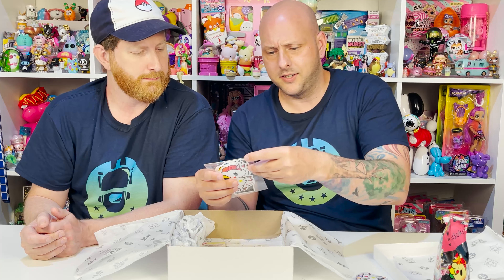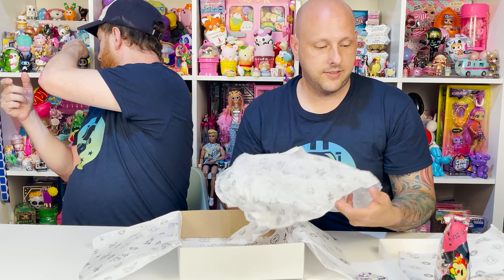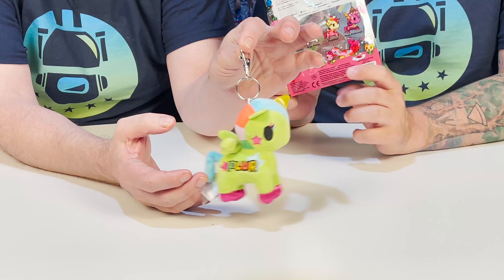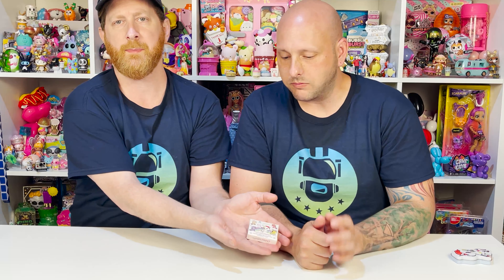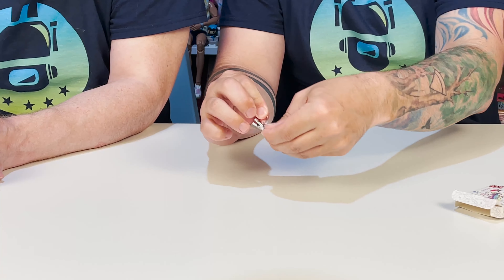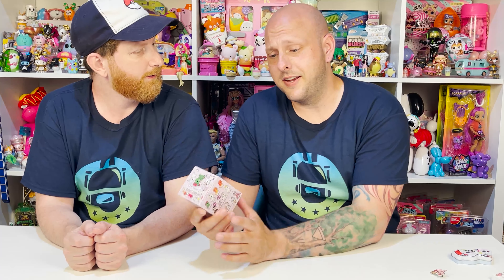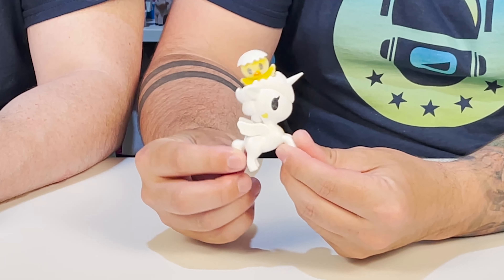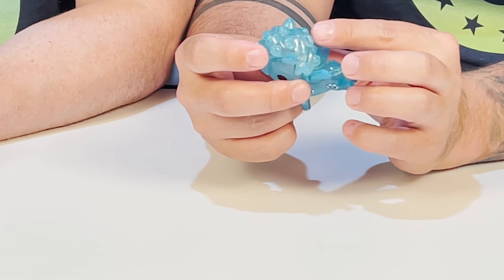Tokidoki Unicorno Bundle Box Unboxing Review | TadsToyReview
Hey guys! Today we are opening and reviewing the Tokidoki Unicorno Bundle Box. Whether adding to your Unicorno collection or just looking to get started, you're guaranteed to find lots of cuteness and fun inside the all new Tokidoki Unicorno Bundle Box! This box includes blind boxes from series 9, Gems, enamel pins, plush series and the DIY series. It also comes with a sticker pack, several large premium stickers, collectors candy tin (candy included...yum) and a puzzle...all for $40! Lets check it out!

0:00 - Intro
0:09 - Intro Skip
0:57 - Inside the Box
3:52 - Let the Unboxing Begin